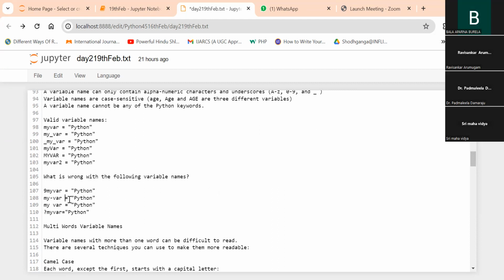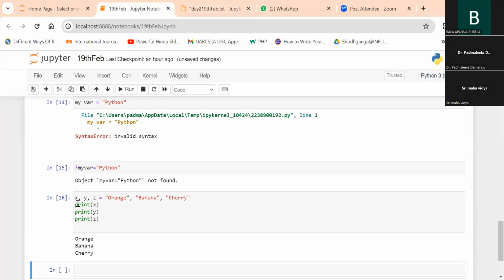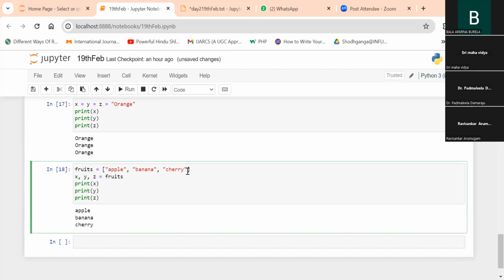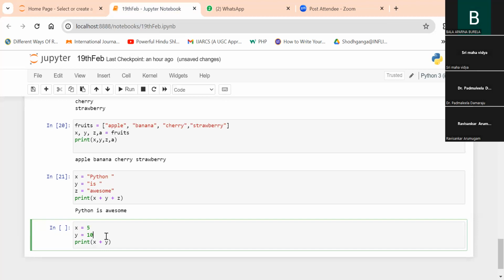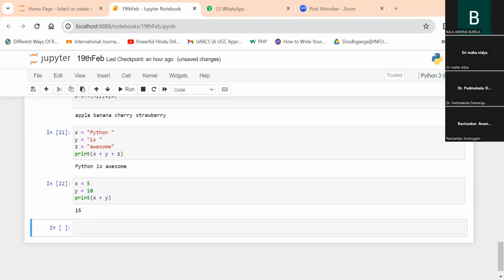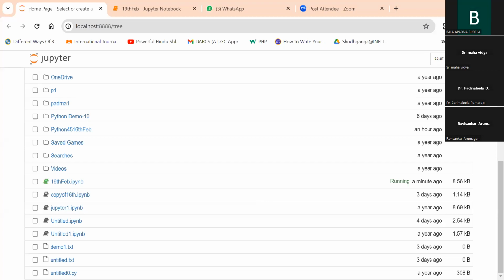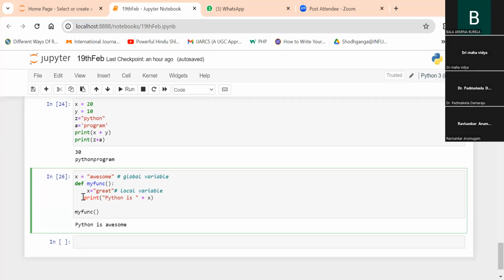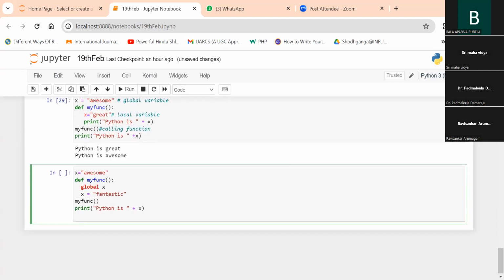Day 2 part 2- Comments, Variables, Data types, Functions